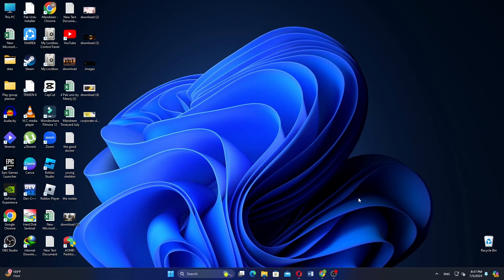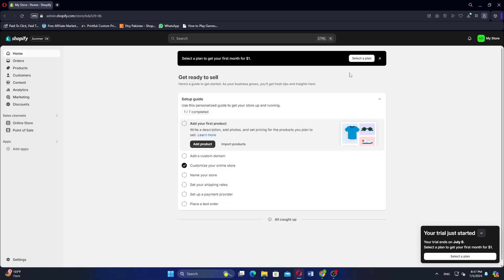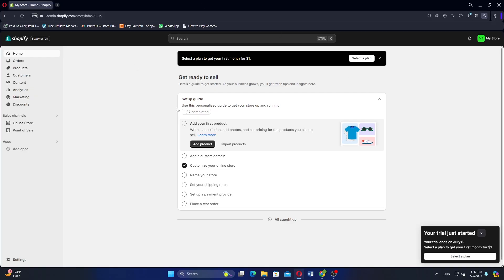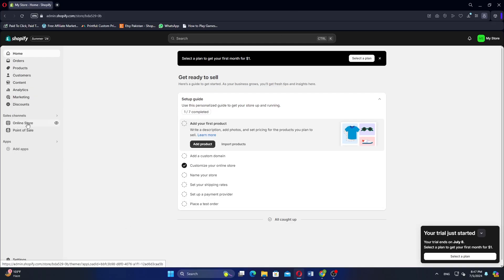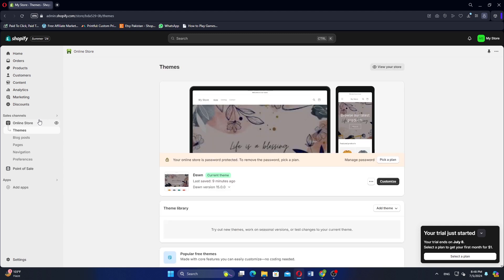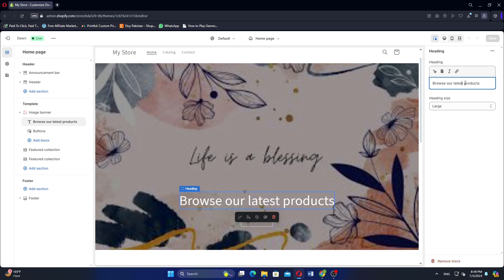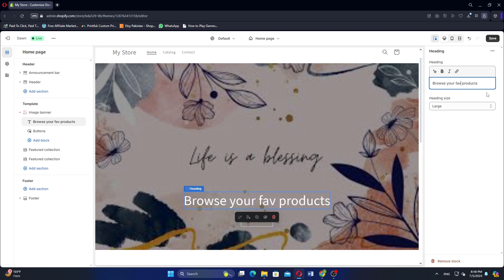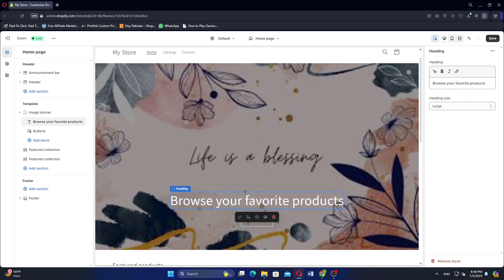How to Change Text on Shopify Store (2024)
Learn How to Change Text on Shopify Store easily! Watch this video until the end to learn How to Change Text on Shopify Store.

Were you able to figure out How to Change Text on Shopify Store? Change Text on Shopify Store today!

What do you think of How to Change Text on Shopify Store (2024)?

00:00 Intro
00:05 How to Change Text on Shopify Store